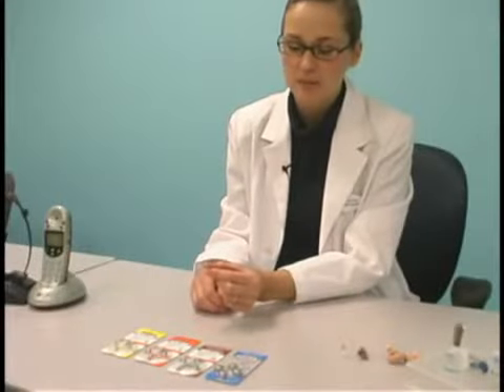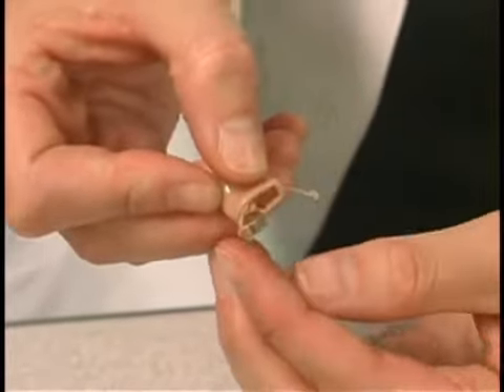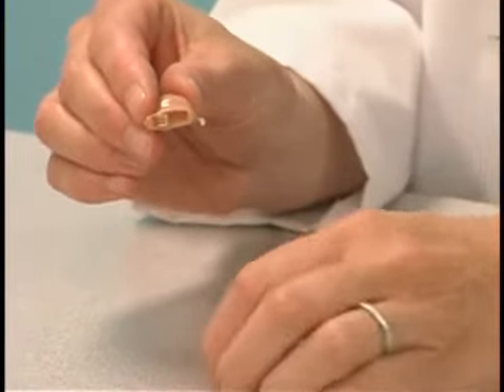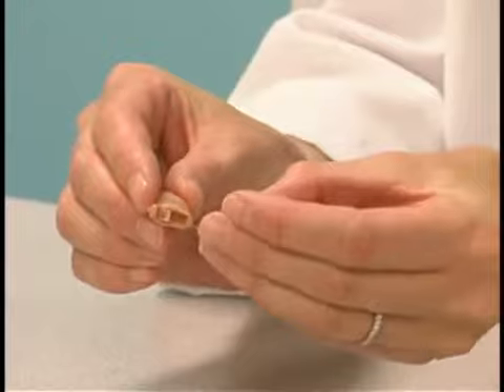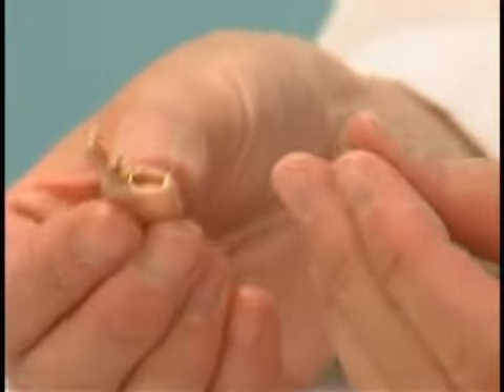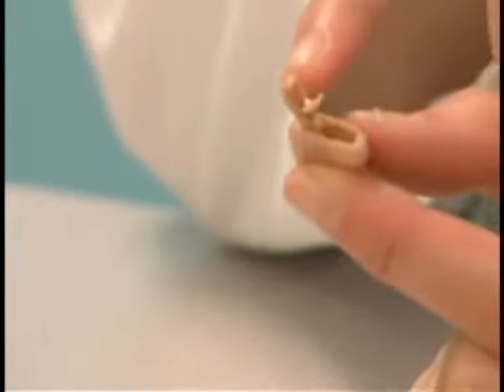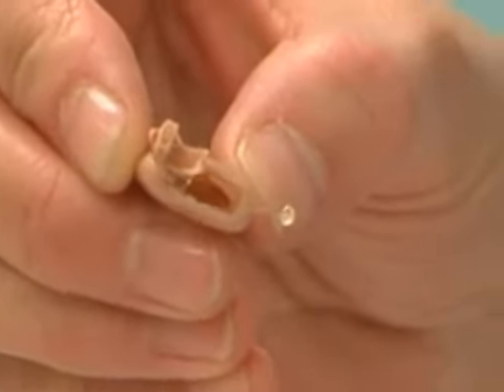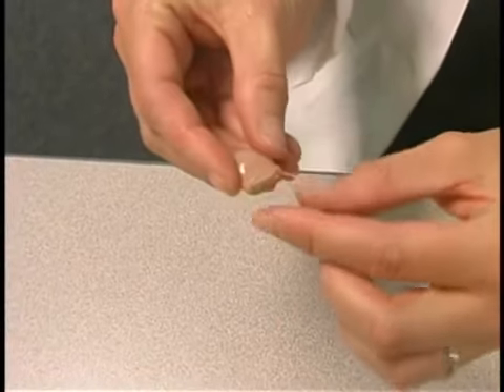How to Change the Battery in an In-the-Canal Hearing Aid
How to Change the Battery in an In-the-Canal Hearing Aid. Part of the series: Changing a Hearing Aid Battery. Does your in-the-canal hearing aid battery need changing?  Learn how to replace the battery in an in-the-canal hearing aid from an audiologist in this free instructional video.